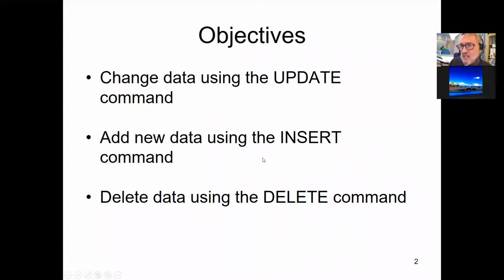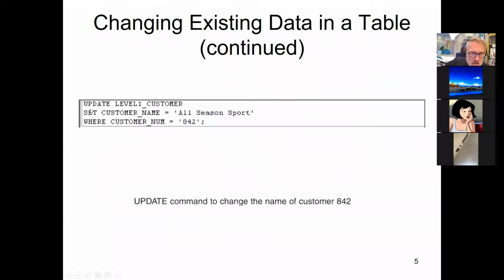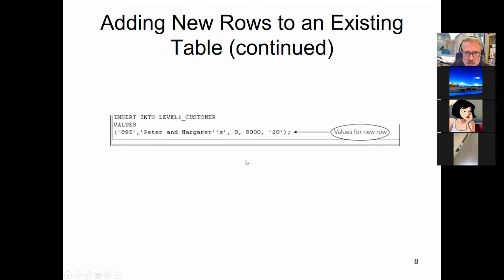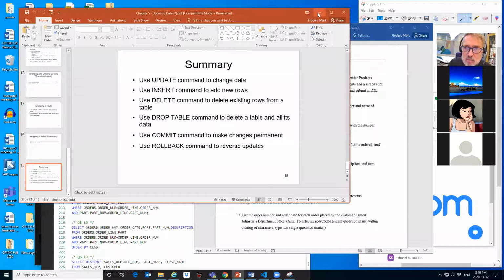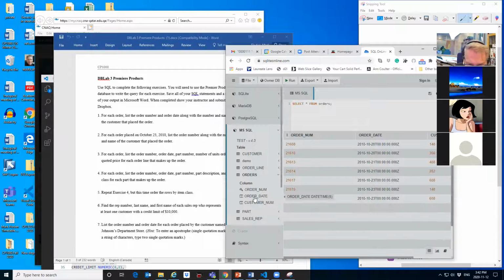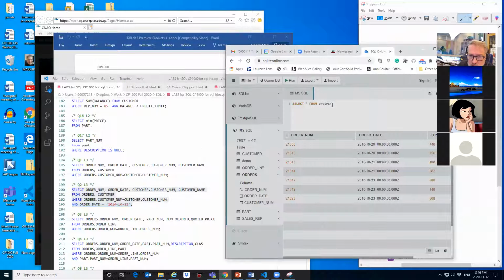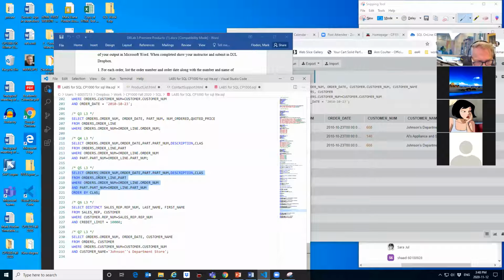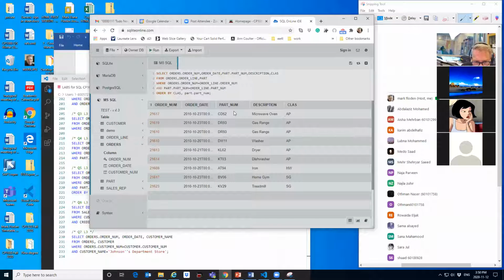Updating data in SQL and multiple table select CP1000 5 Class 12 Nov 2020